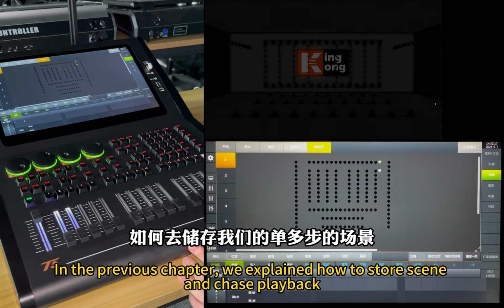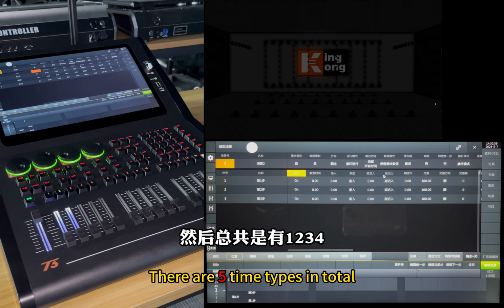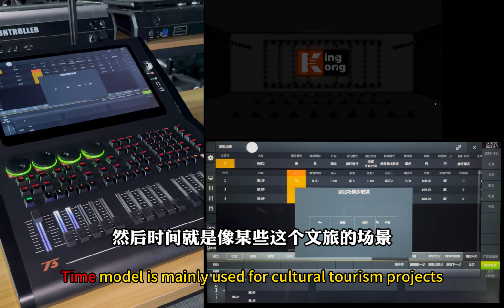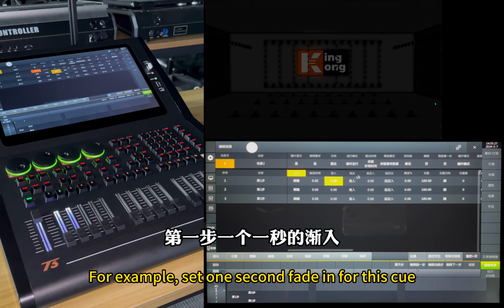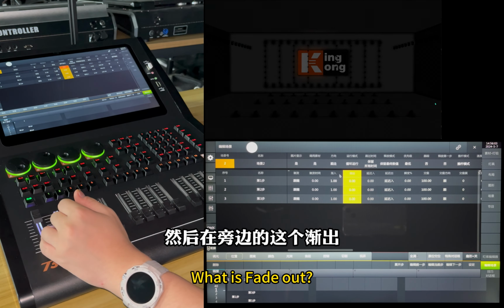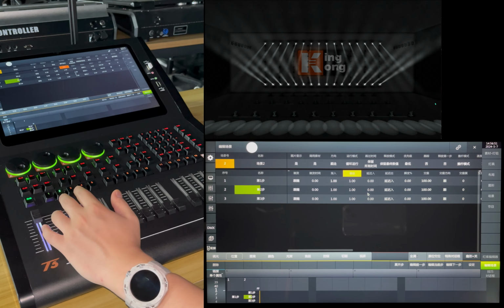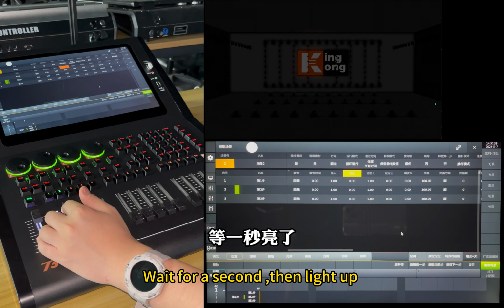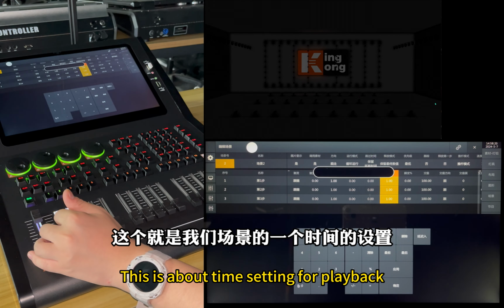20 Runtime setting for playback